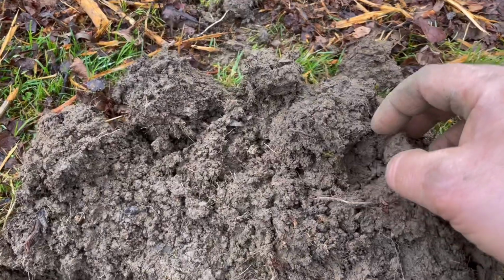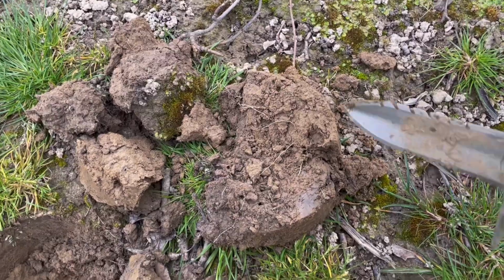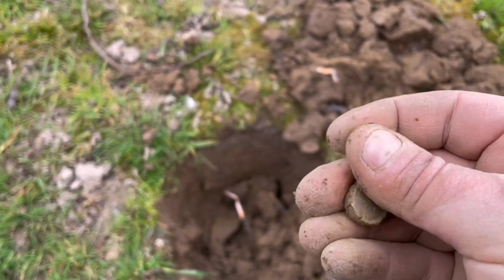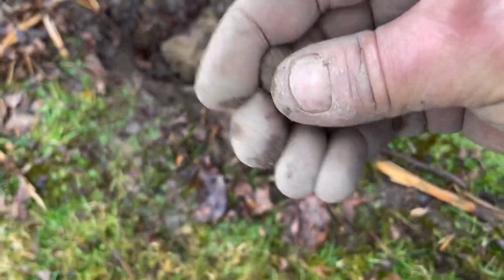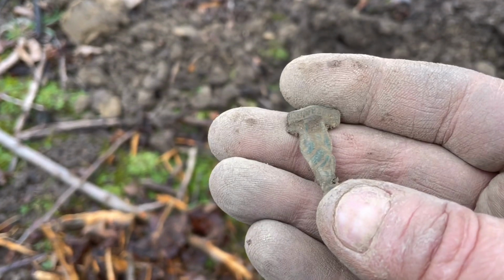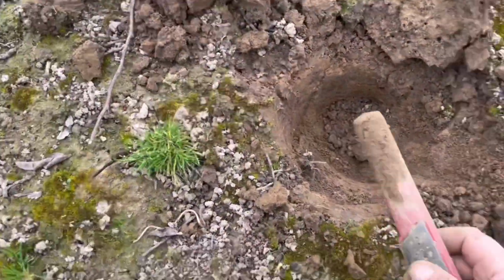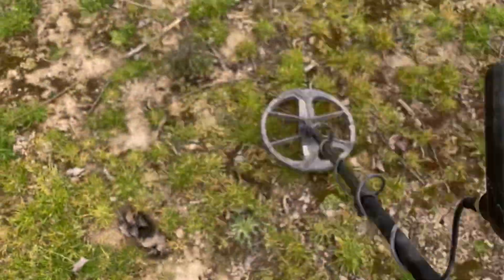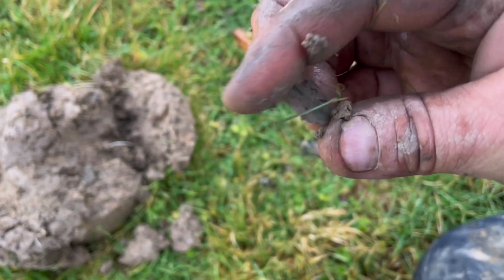Nokta macro legend uk real metal detecting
Back to the orchard with the legend , some more interesting finds
Settings
Field mode
Recovery speed 6
Multi 1
Tone break 8
60 tone